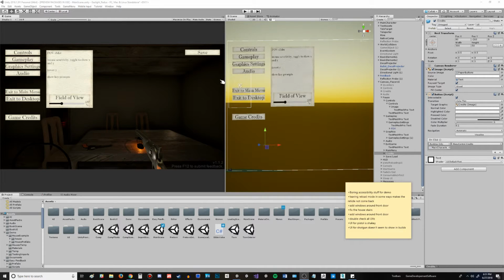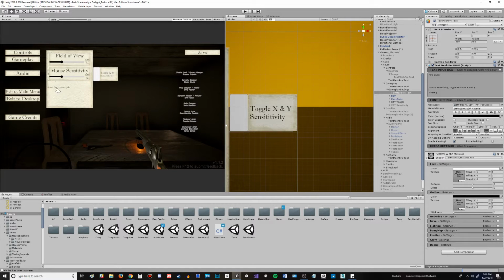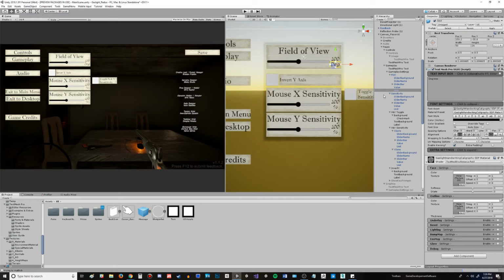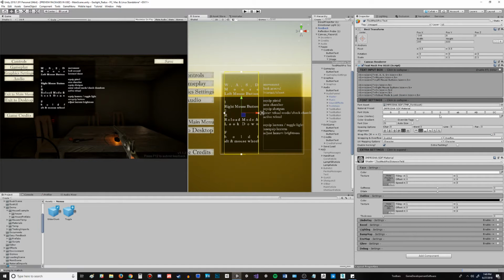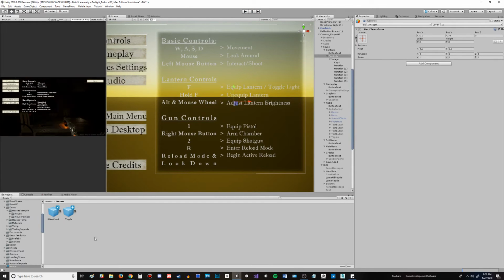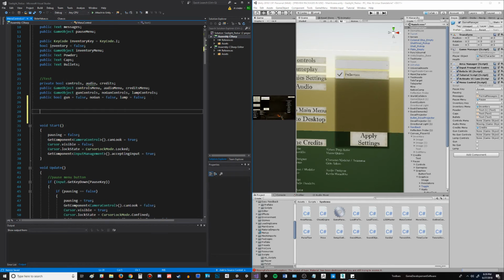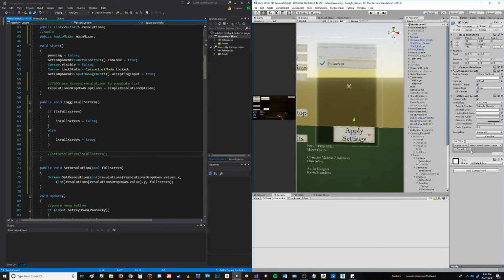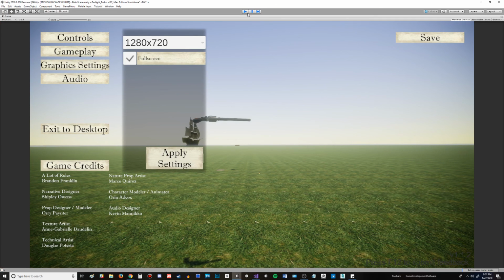UI and Menus [EXCITING?] | Gaslight: 1850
Hello. I'm doing game development work here. Stick around to learn or help influence what I make.